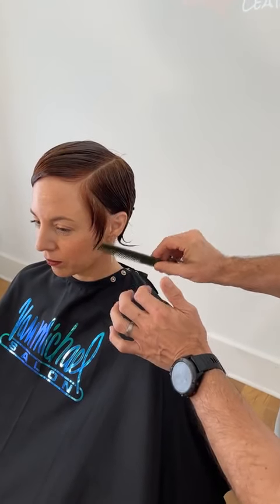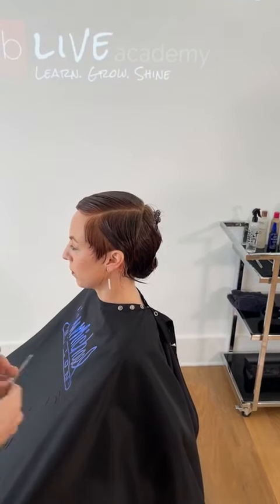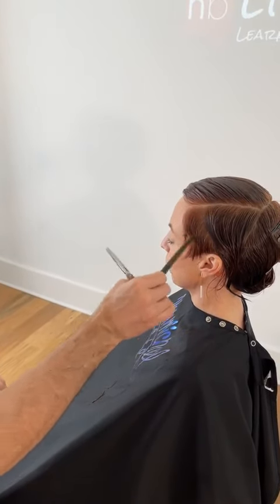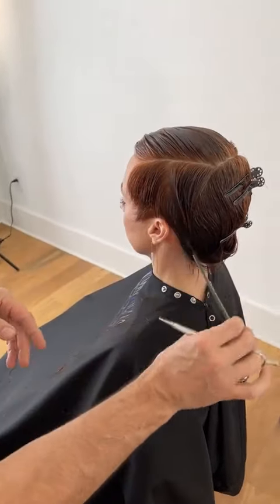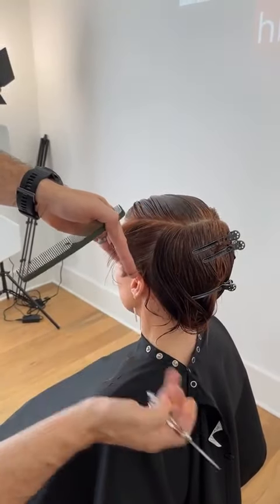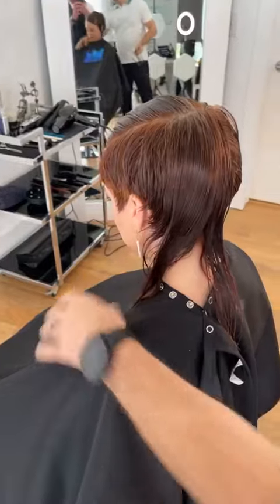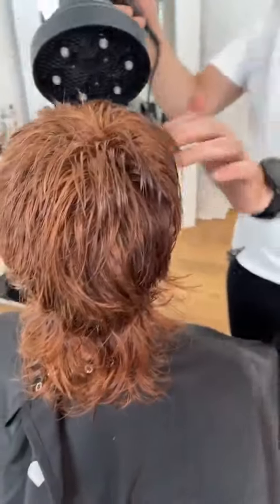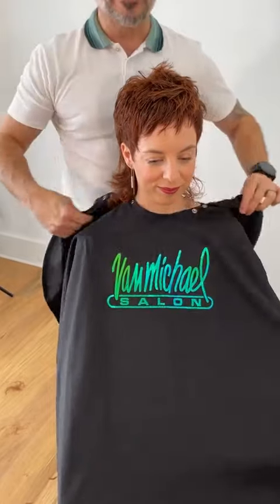How to cut and Style a Mullet haircut for women | Creative Short Layered Haircut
How to cut and Style a Mullet haircut for women
Creative Short Haircut Tutorial | Short Layered Cut